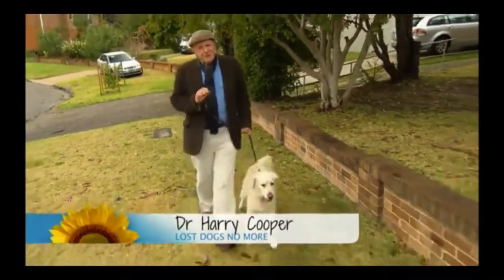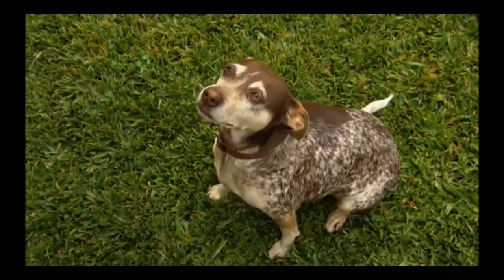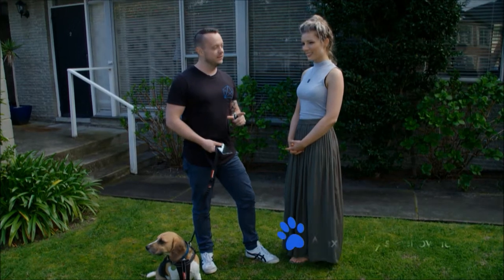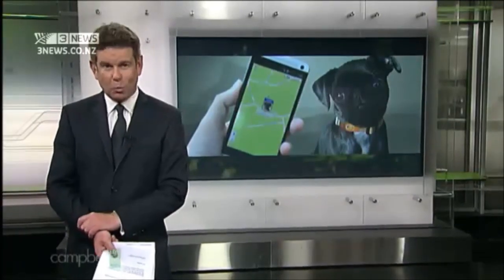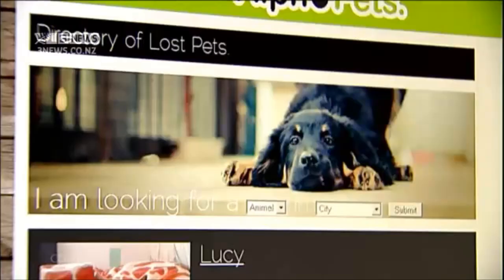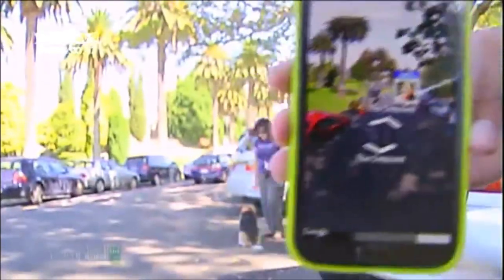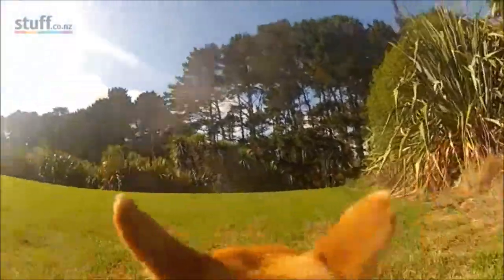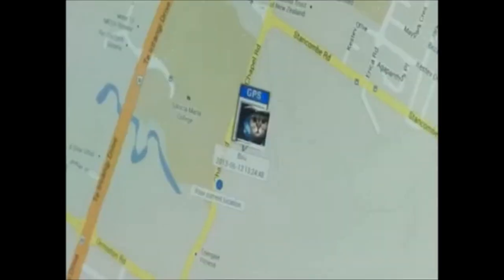Petrek TV compilation